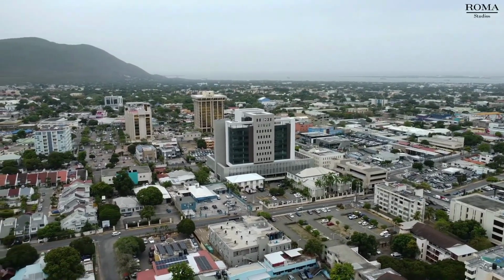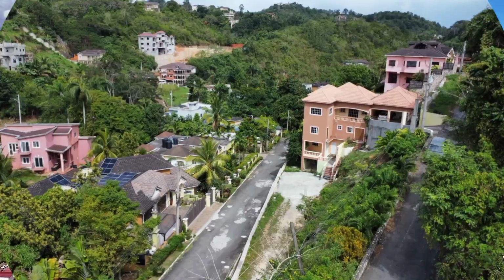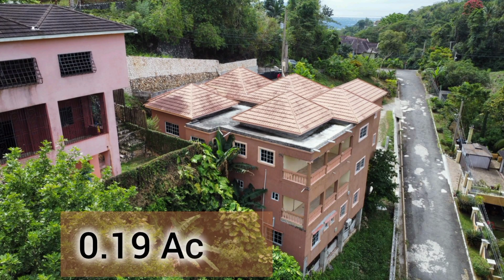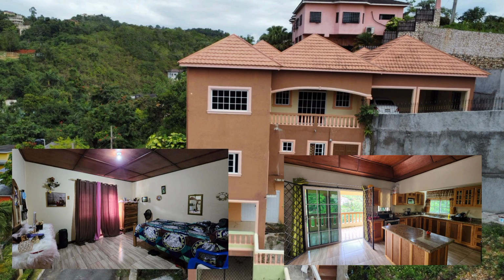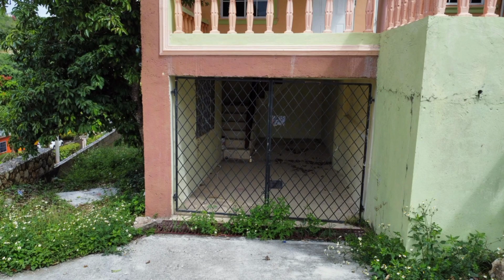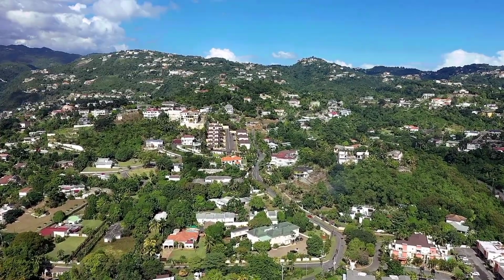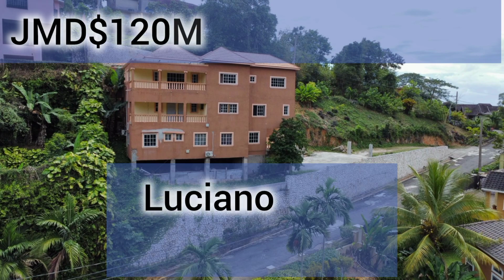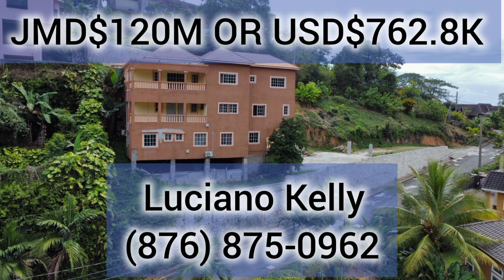8 Bedroom 6 Bathroom House For Sale At Diamond Close, Stony Hill, St Andrew, Jamaica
Just five minutes from shopping centers and essential amenities, this multi-unit property in the peaceful Stony Hill community offers both convenience and investment potential. Spanning four levels, including a basement, it features three separate units, making it ideal for rental income or owner-occupancy with additional revenue. The top and middle floors each have three bedrooms and two bathrooms, while the lowest floor includes a spacious two-bedroom, two-bathroom unit. This property provides a great opportunity for those seeking a versatile living space in a quiet and accessible location.

USD $ 762,825 CAD $ 1,090,017 € 688,666 £ 581,142

AGENT DETAIL
Luciano Kelly
MLS-87460